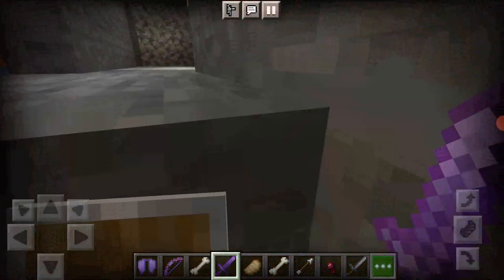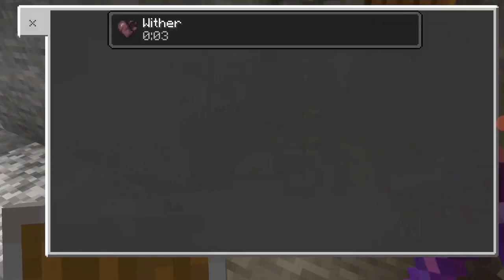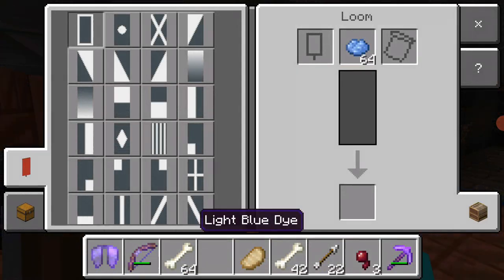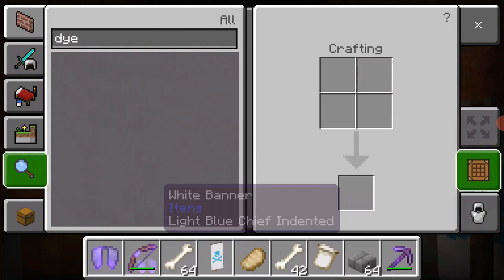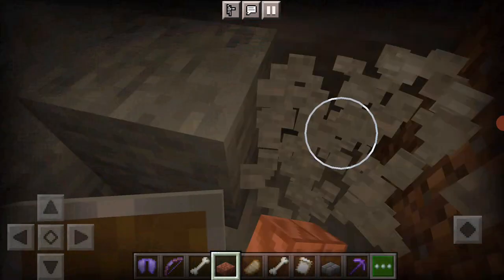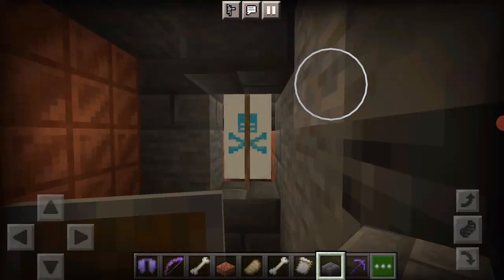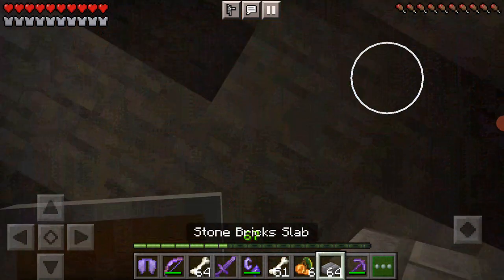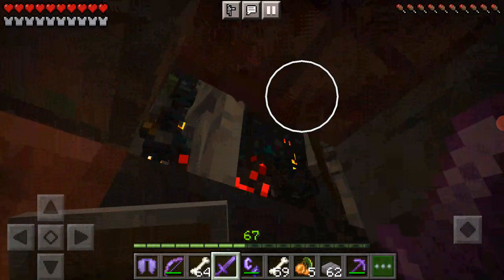I Survived in the new Minecraft 1.17 Update and see what happened...Day 22 EXP Farm